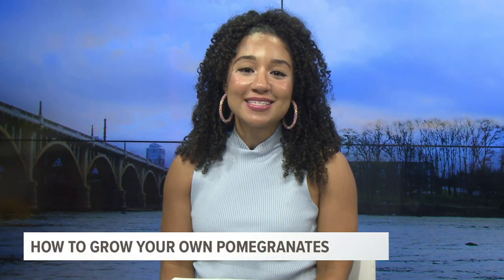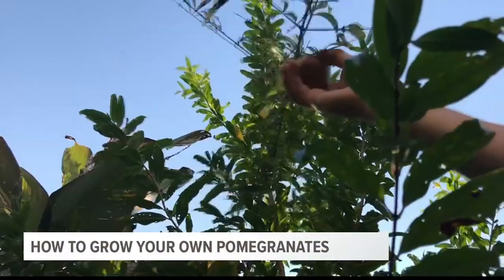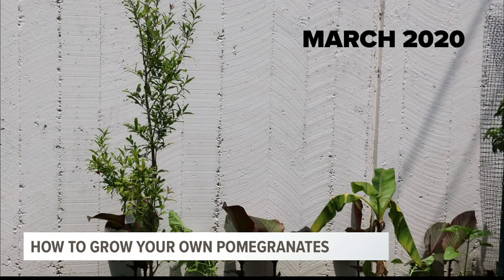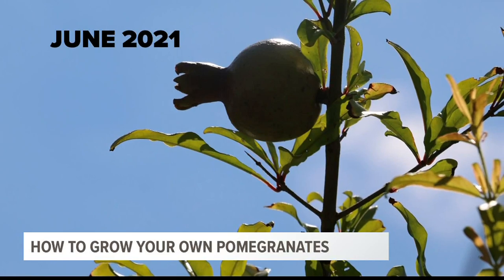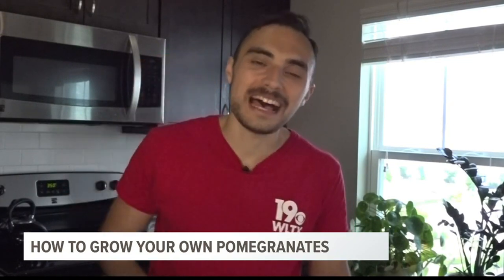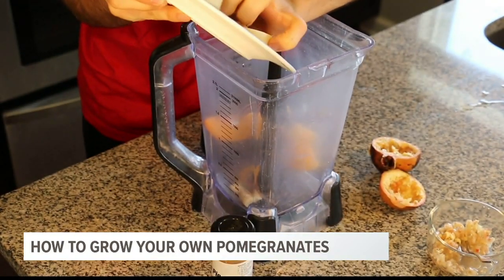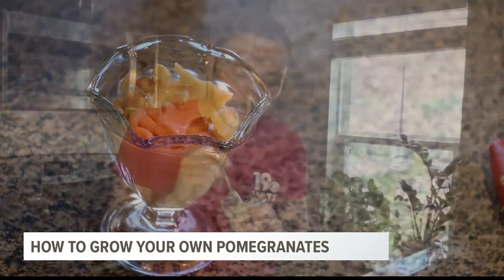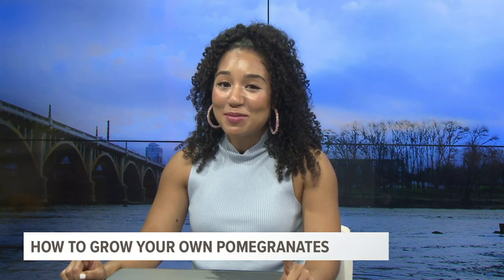Pomegranates can grow in South Carolina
Pomegranates are native to hot, dry climates, but they can thrive in South Carolina. Meteorologist Alex Calamia explains how pomegranate grows in our garden at WLTX.